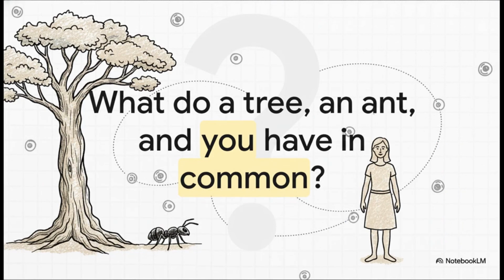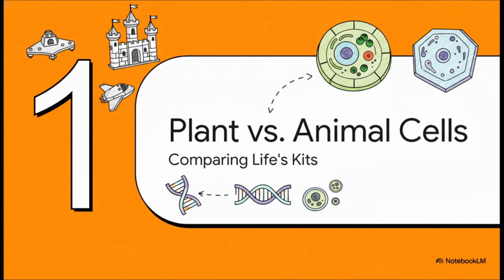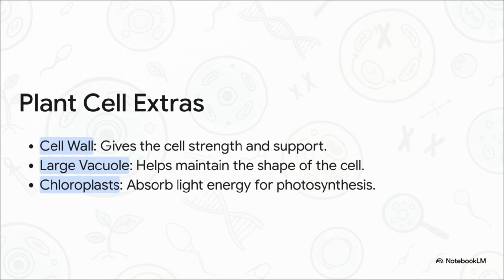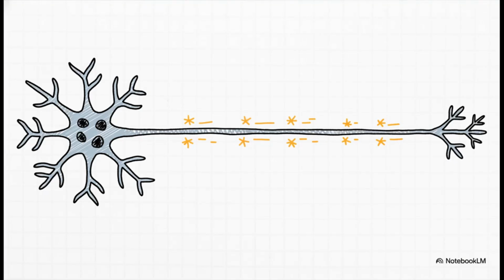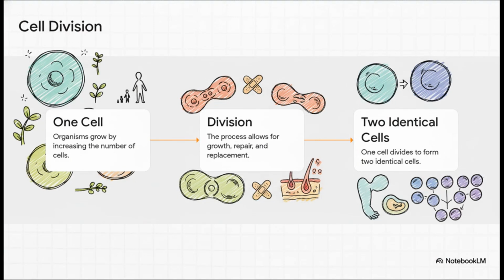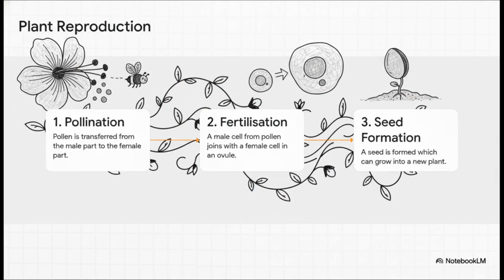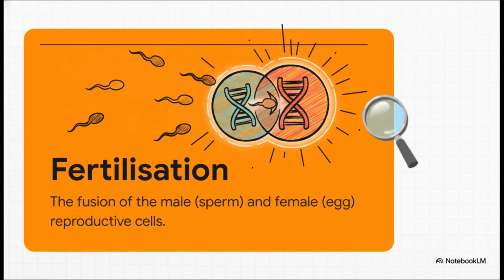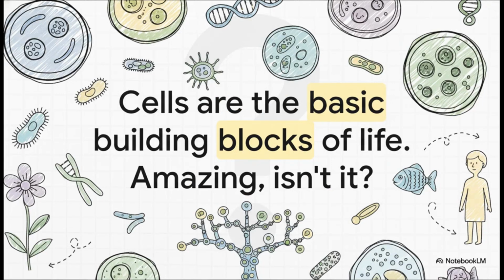Cells and Reproduction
In this unit we take a look at the building blocks of life by using magnifying tools, including the microscope, to observe and understand plant and animal cells, their structures, and functions. We will learn about reproduction in flowering plants as well as human reproduction. We will also gain insight into the human body’s organisation. Through this unit, students will develop a clearer picture of how living things grow, develop, and reproduce.

LOF 7.7